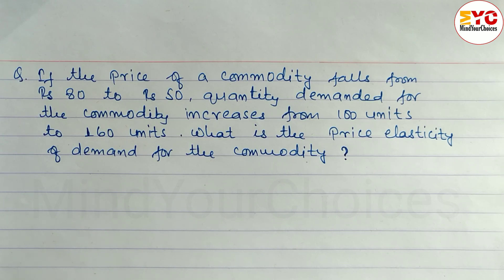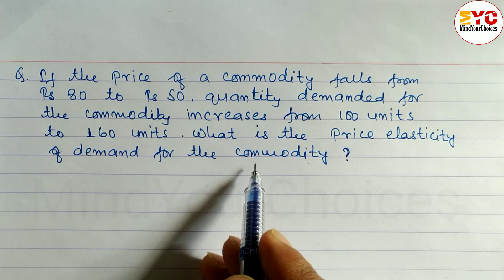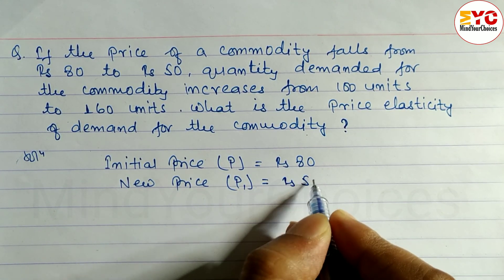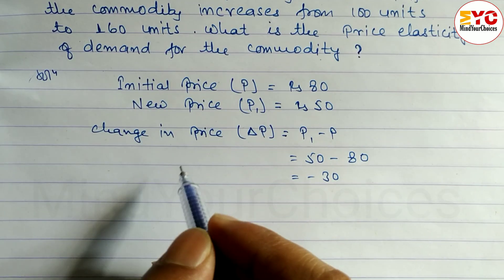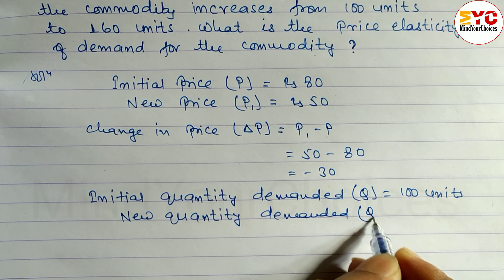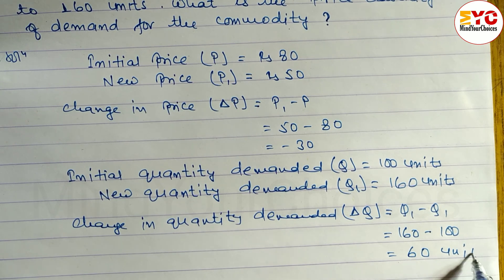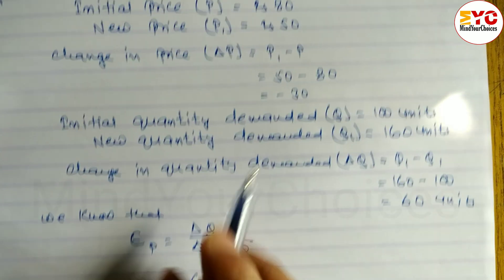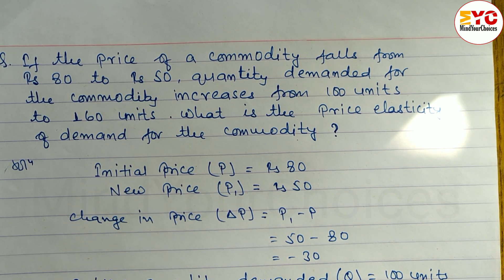price elasticity of demand | elasticity of demand and supply | economics numerical class 11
price elasticity of supply | elasticity of demand and supply | economics numerical class 11

Your Queires 👇👇👇
economics numerical class 11
economics class 11 numericals
class 11 economics numericals
elasticity of demand
price elasticity of demand class 11
demand and supply economics
elasticity of demand and supply
numerical of economics class 11
elasticity of supply numerical
elasticity of demand class 11
elasticity of supply in economics